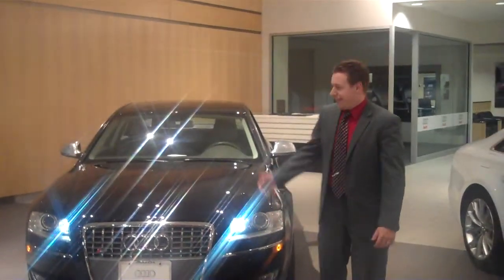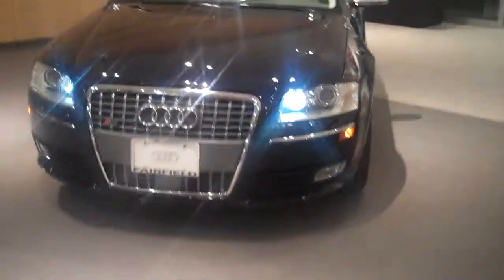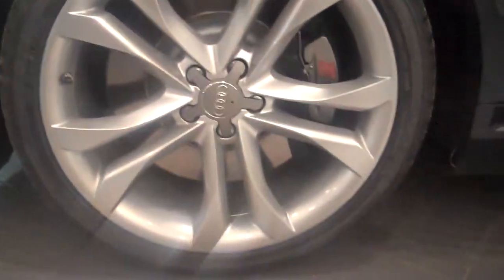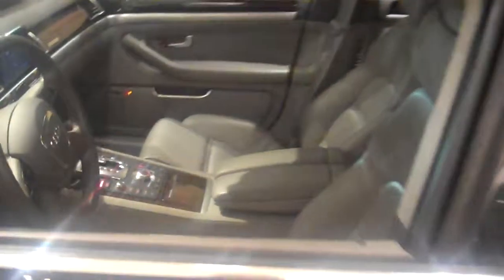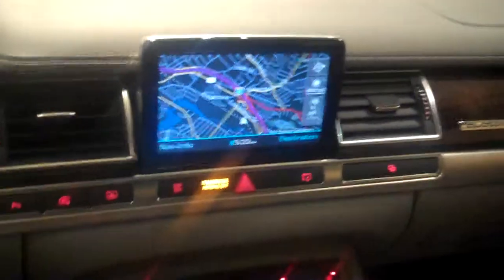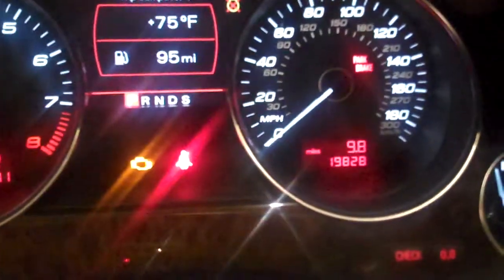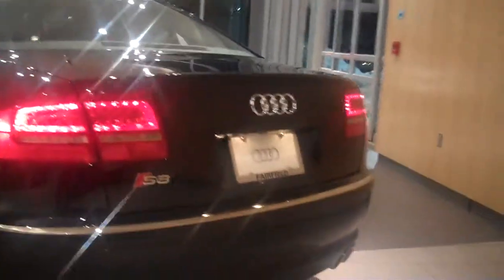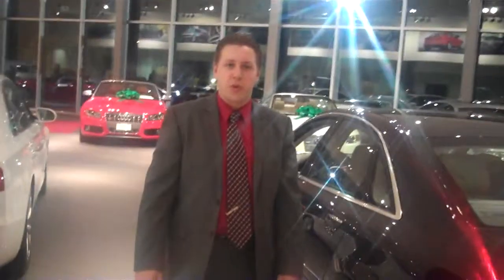2008 AUDI S8 RP